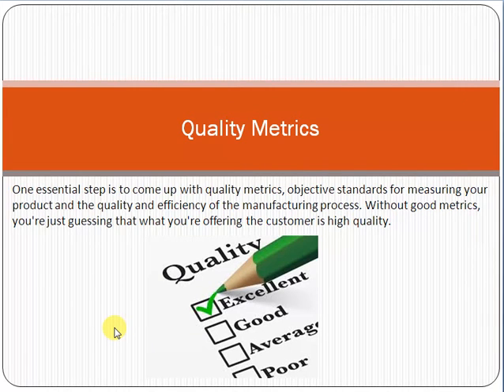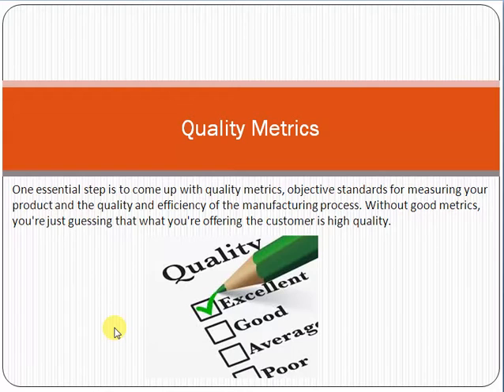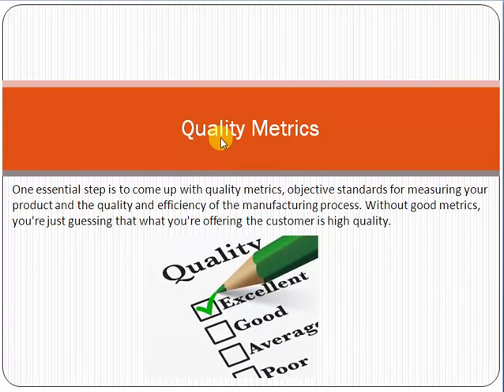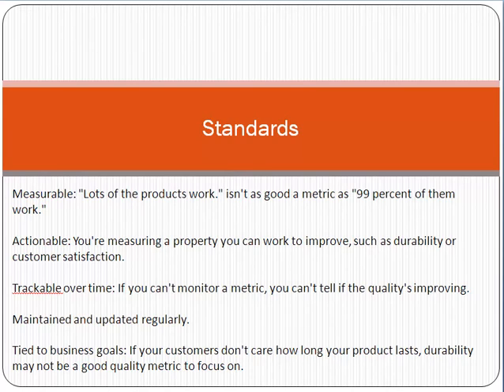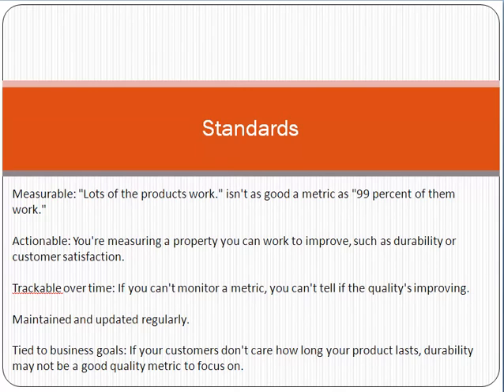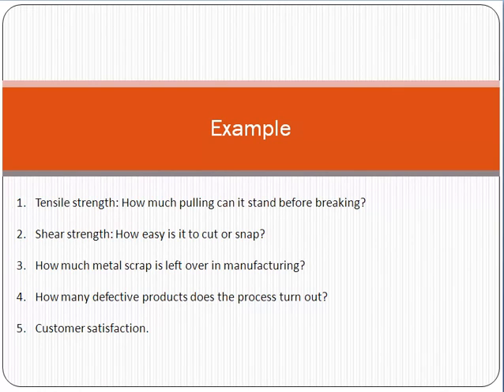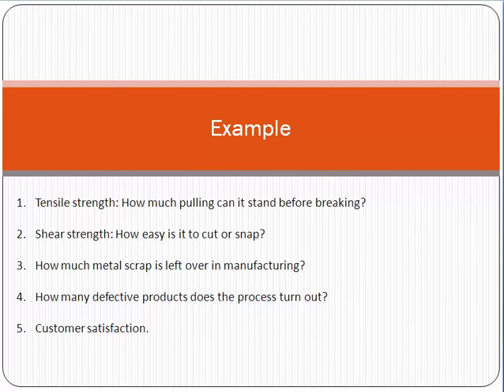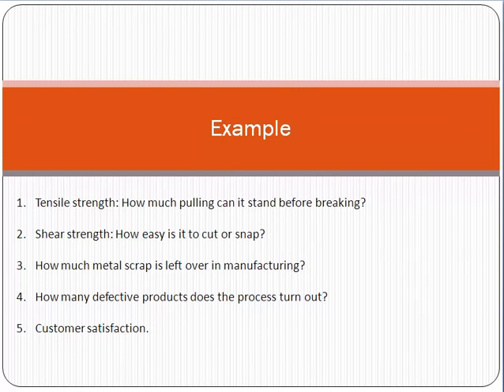Quality Metrics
One essential step is to come up with quality metrics, objective standards for measuring your product and the quality and efficiency of the manufacturing process. Without good metrics, you're just guessing that what you're offering the customer is high quality.